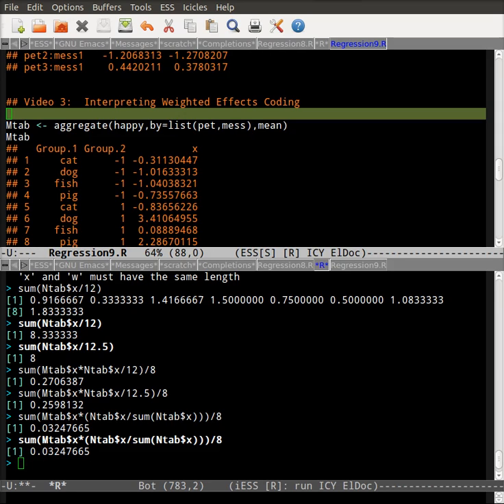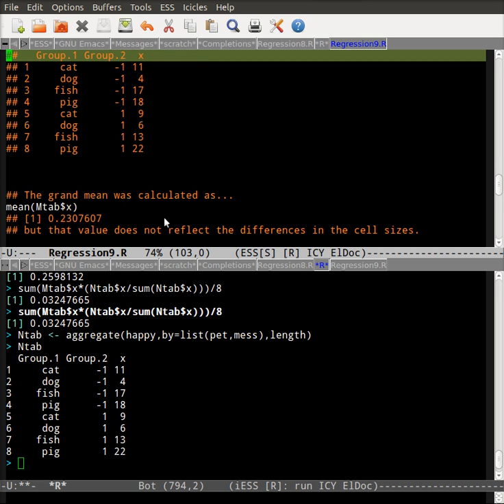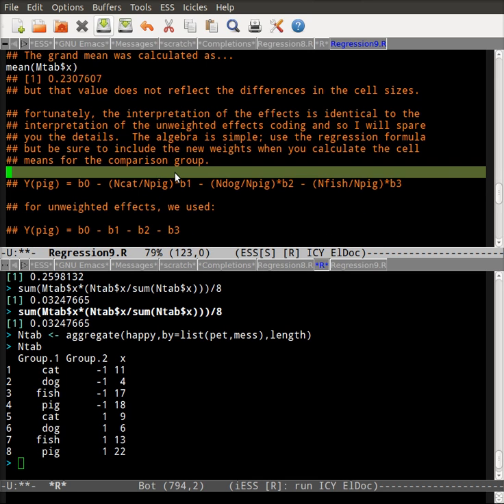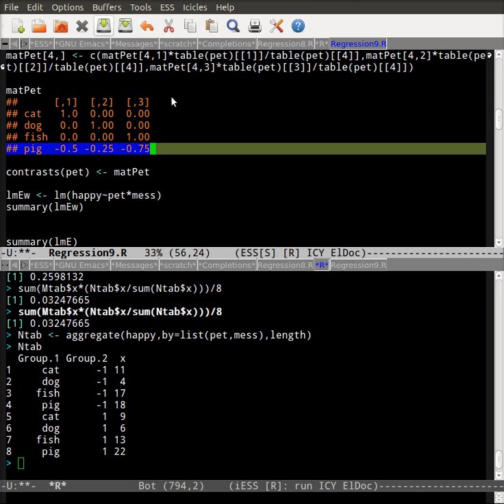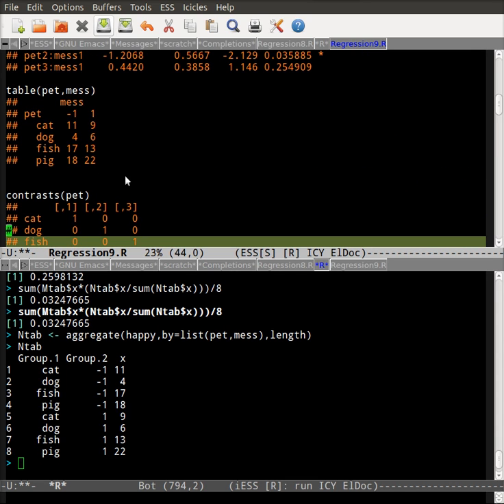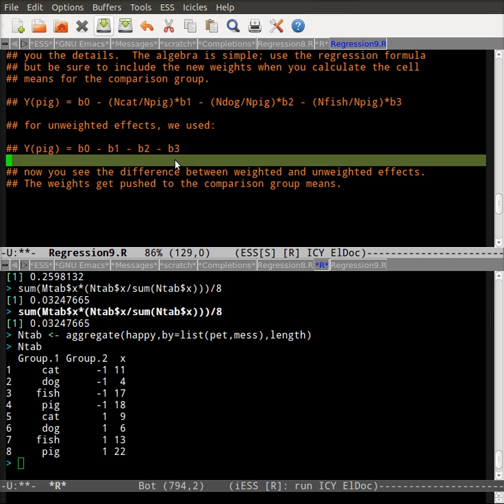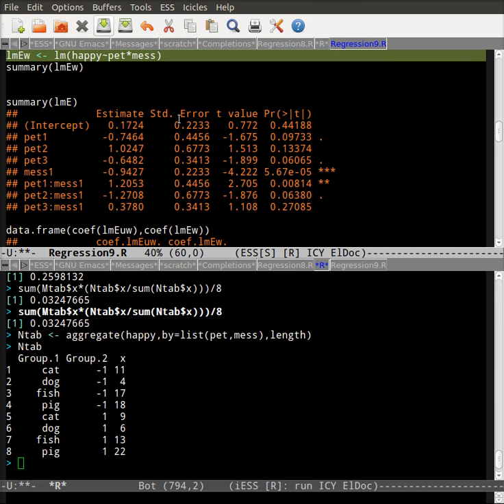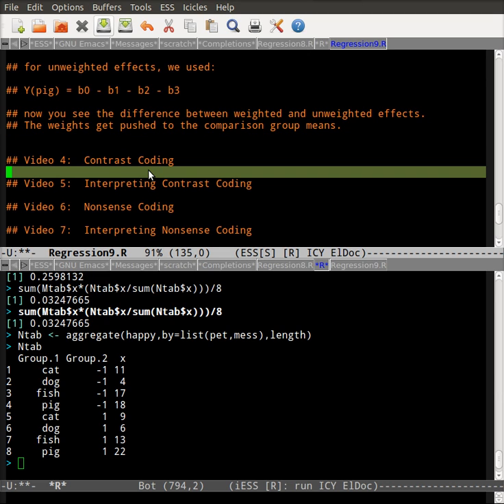Regression: Interpreting weighted effects coding results